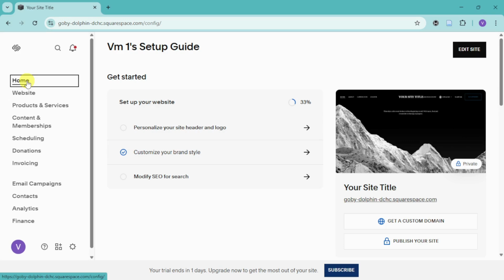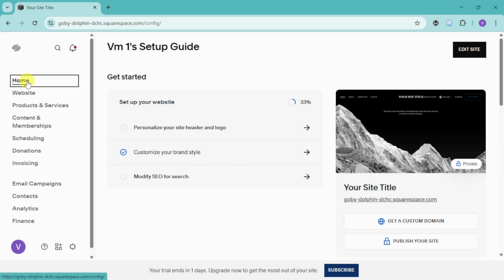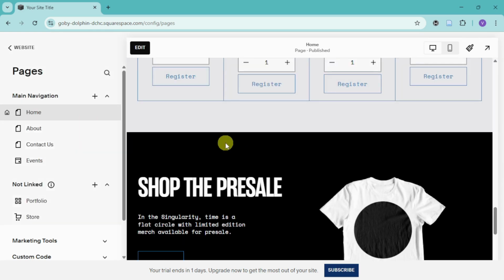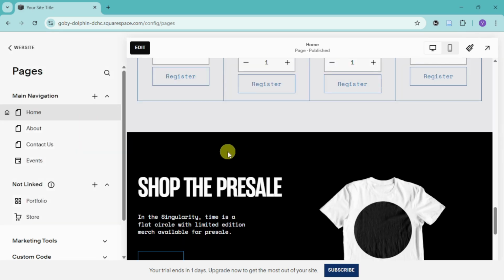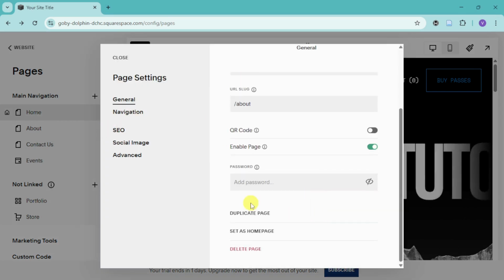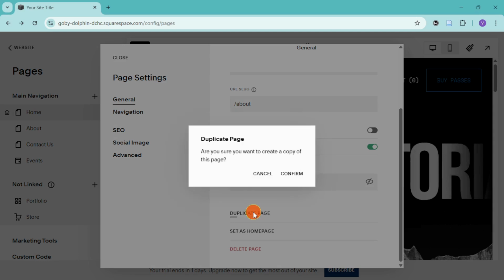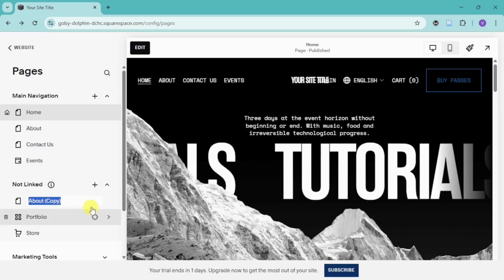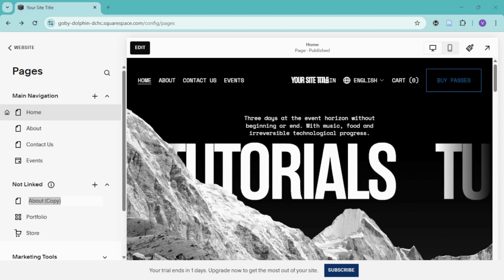How to Duplicate Pages and Content in Squarespace | Squarespace Tutorial (2027)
Want to save time by reusing layouts or pages in Squarespace? This tutorial will show you how to duplicate pages and content blocks in Squarespace, perfect for beginners, business owners, and creatives who want consistent designs without starting from scratch. Whether you’re building a portfolio, blog, or store—this trick makes it faster and easier.

In this tutorial, you'll learn:
How to duplicate entire pages with just a few clicks
Step-by-step instructions to copy content blocks and sections
Tips for editing duplicates without affecting the original version

Speed up your site-building process—follow these steps to duplicate pages and content in Squarespace like a pro!